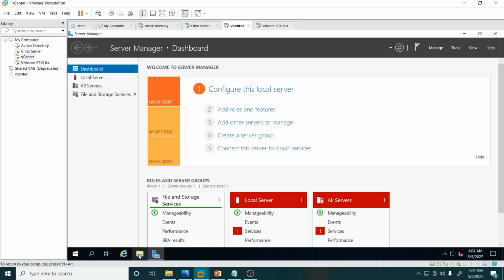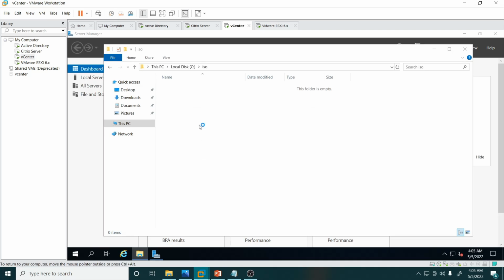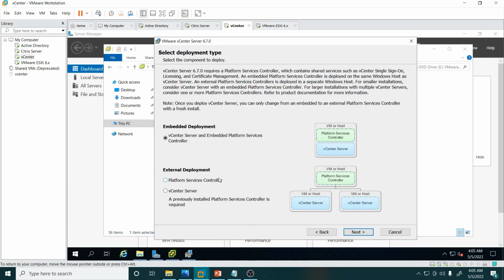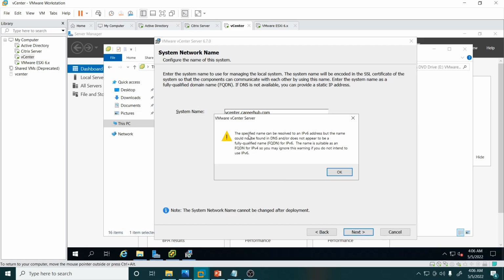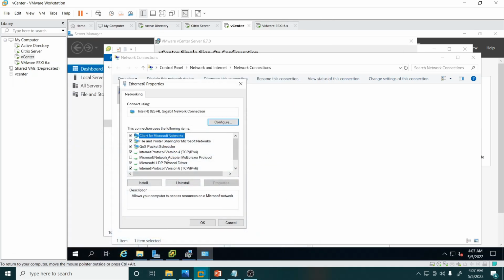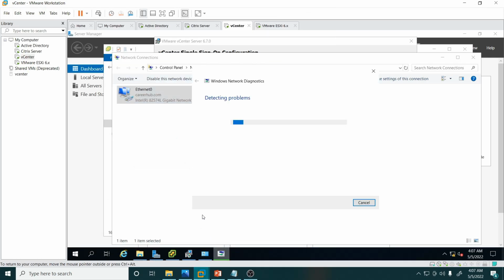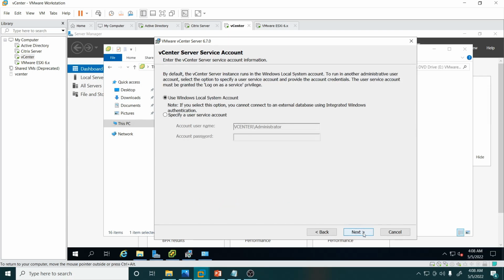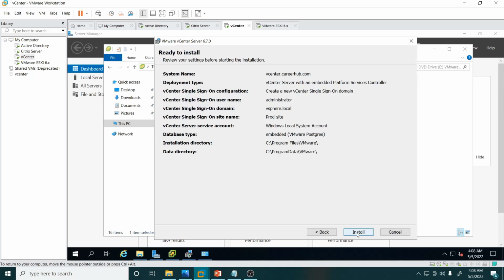VMWare vCenter installation Part 7